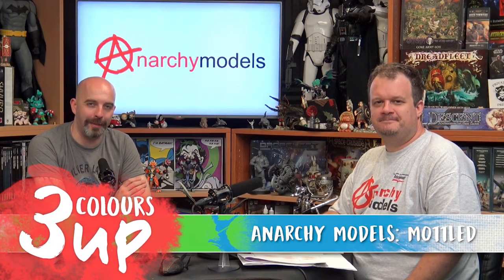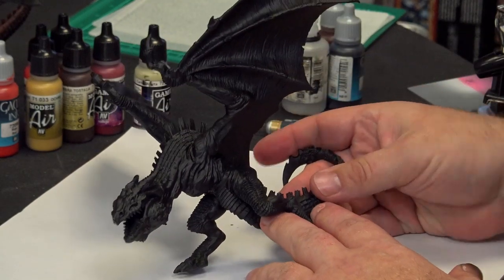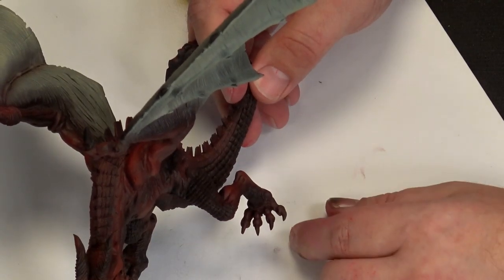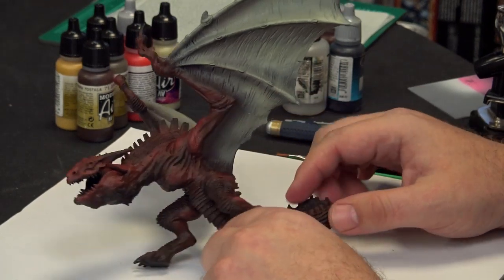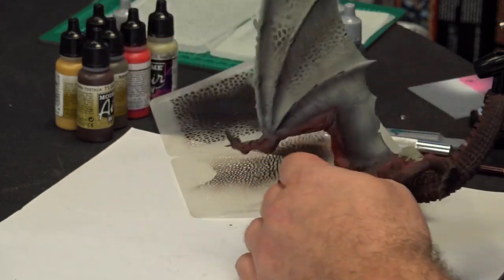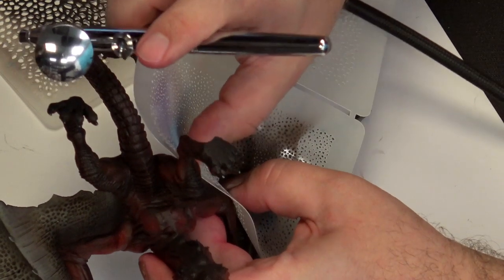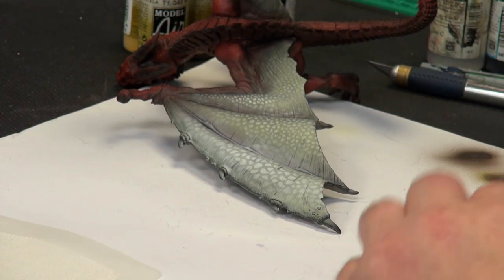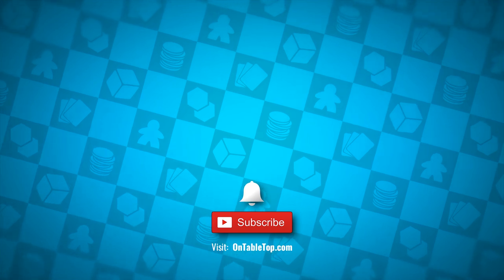3 Colours Up: Anarchy Models Mottled Stencil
Brian from Anarchy Models is back with Justin in the studio to talk about another of his high-speed stencils.

With the Kickstarter going strong, the guys wanted to show off the mottled stencils on a bigger model. Entering into the fray is a huge red demon about to get some mottle on its wings! Brian shows off some more airbrushing skills and how you might go about manoeuvring the stencil across such a large model.

Which of the high-speed stencils do you like the look of most?